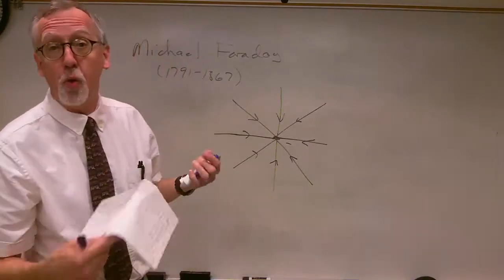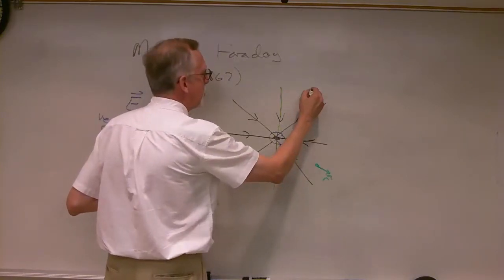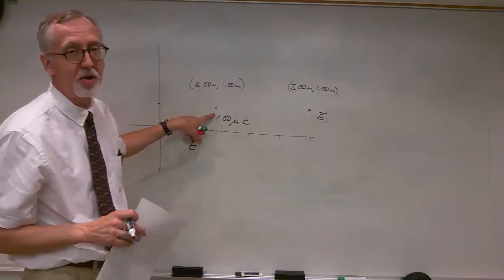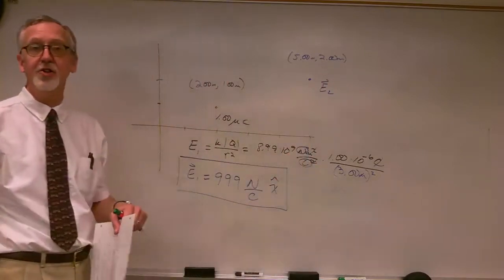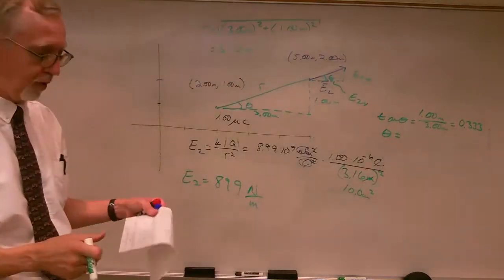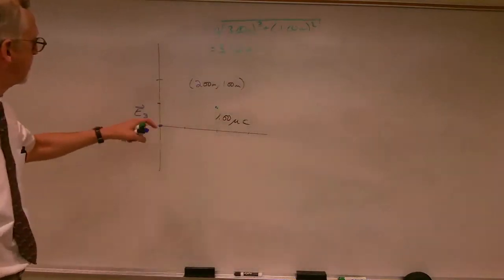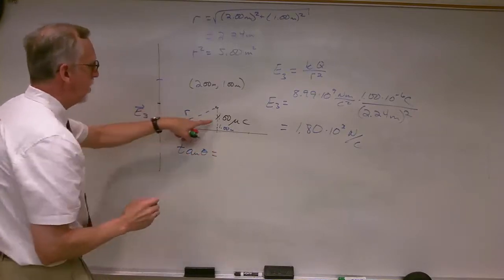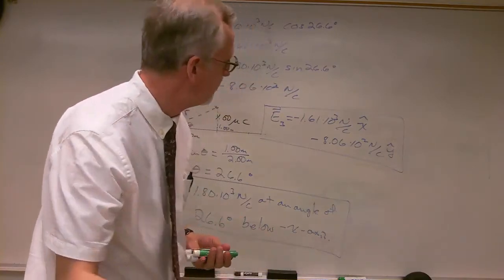PHYS1112 Lecture #3, Video 2: Electric Forces and Electric Fields, Part 2